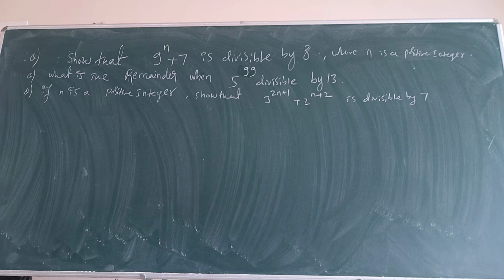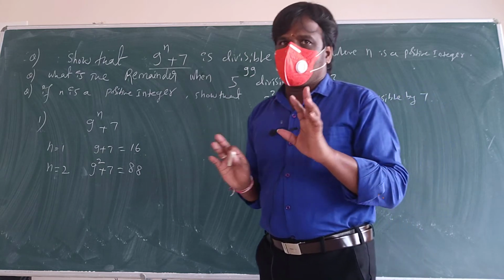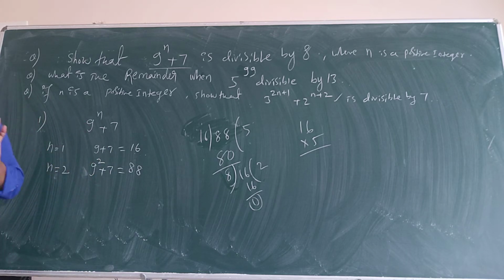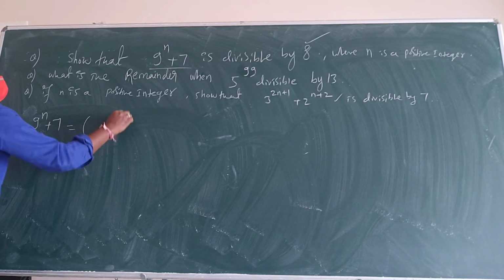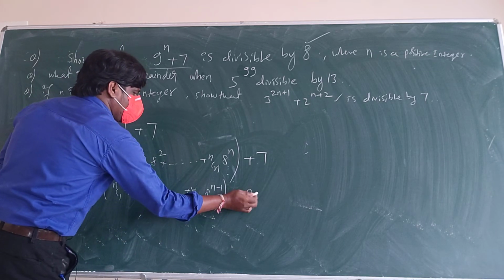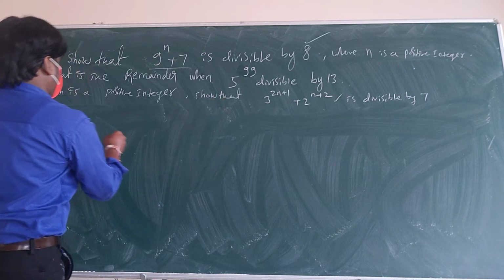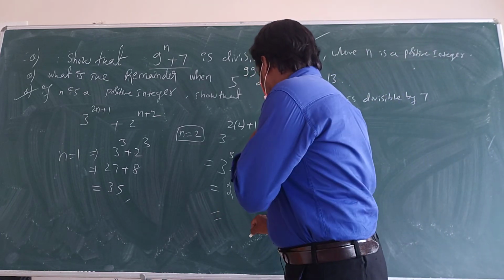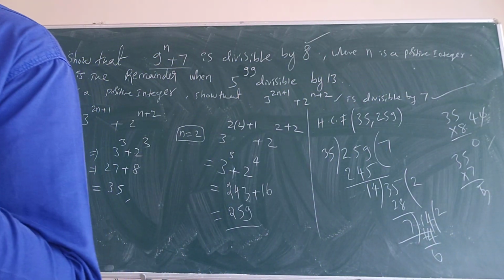Binomial theorem jee